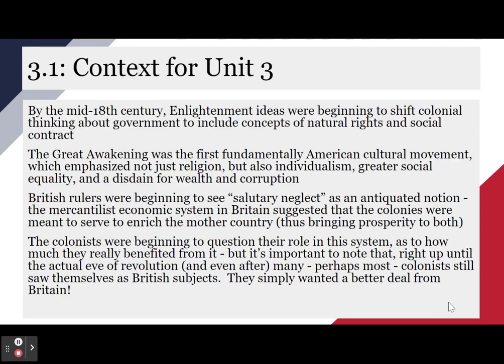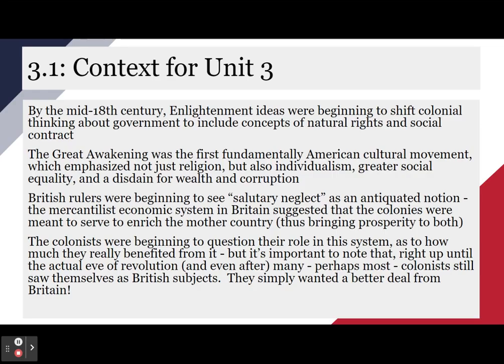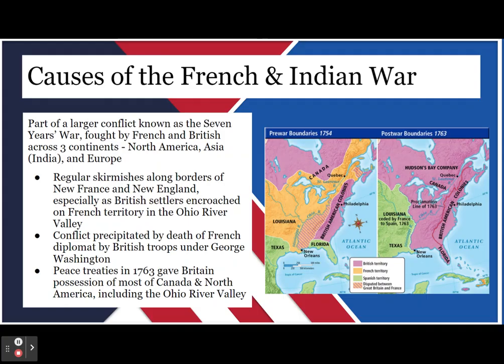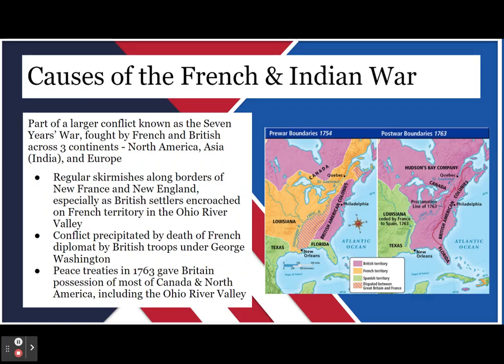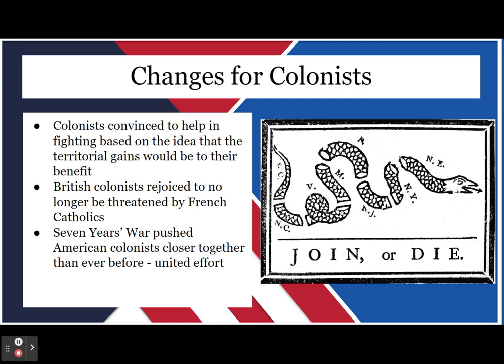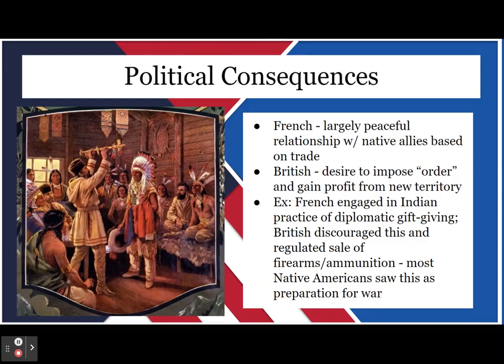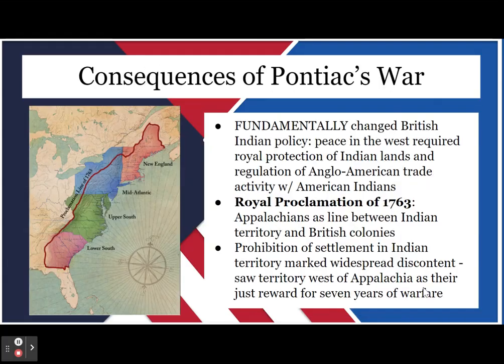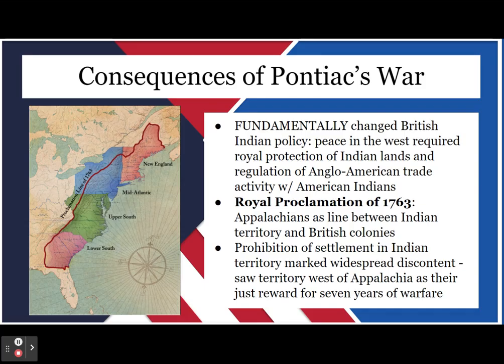Unit 3 Lecture Video #1 (Topic 3.2)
AP U.S. History Topic 3.2: The Seven Years' War (The French and Indian War)